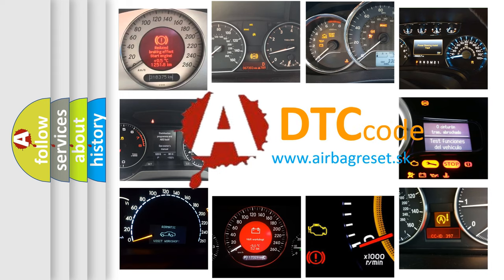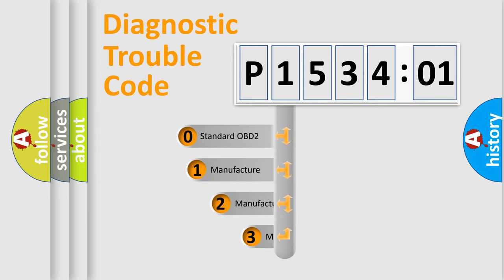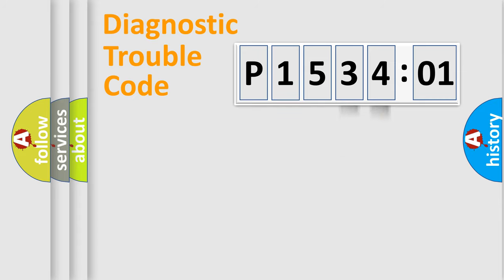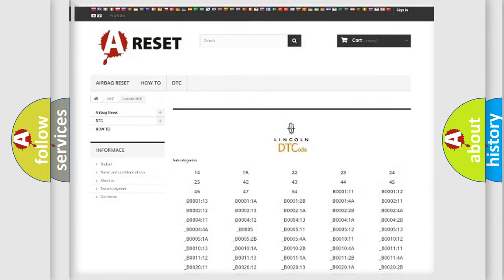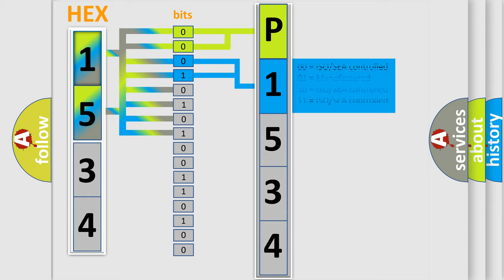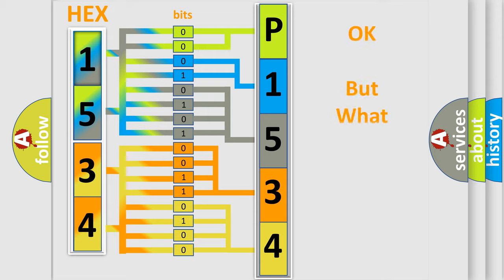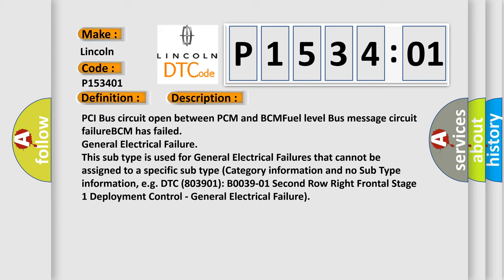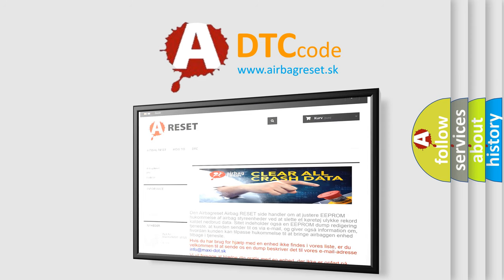DTC Lincoln P1534-01 Short Explanation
Contents:
0:21 Basic DTC analysis according to OBD2 protocol standard.
1:48 Insight into programming
2:58 A diagnostically understandable description of the Diagnostic Trouble Code
3:05 Basic error definition

Make:
Lincoln
Code:
P1534 01
Definition:
No Fuel Level Bus Message
Cause: